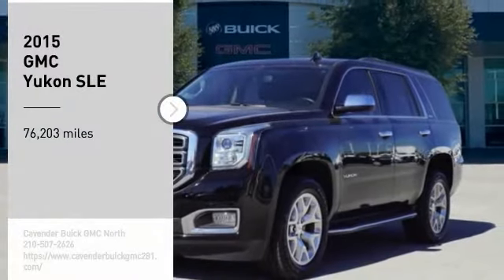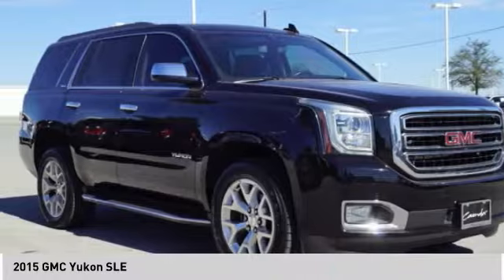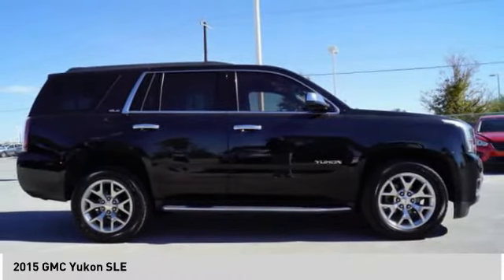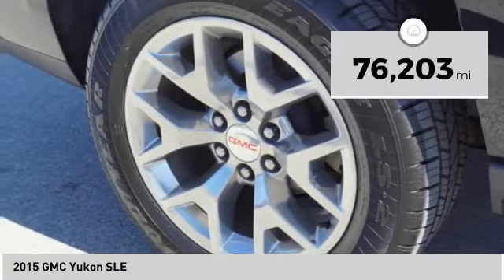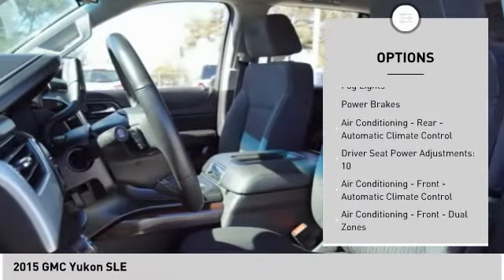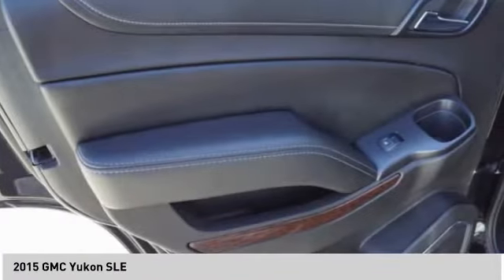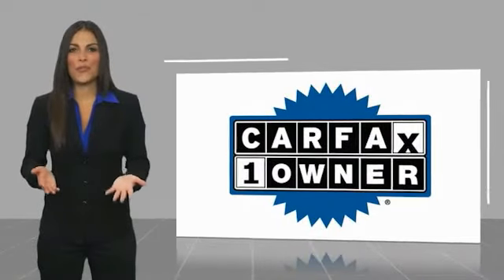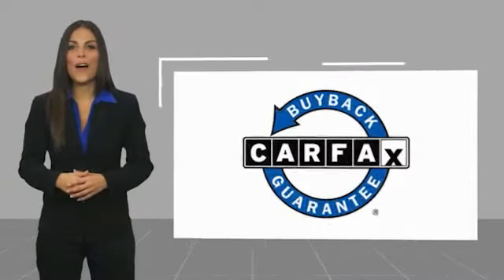2015 GMC Yukon 3P1168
2015 GMC Yukon SLE

CARFAX One-Owner. Recent Arrival!   Onyx Black 2015 GMC Yukon SLE RWD 6-Speed Automatic Electronic with Overdrive EcoTec3 5.3L V8 Yukon SLE, 4D Sport Utility, EcoTec3 5.3L V8, 6-Speed Automatic Electronic with Overdrive, RWD, Onyx Black, Jet Black w/Premium Cloth Seat Trim.   Odometer is 16047 miles below market average!  Awards:   * JD Power Automotive Performance, Execution and Layout (APEAL) Study   * 2015 KBB.com Brand Image Awards   Reviews:   * If you need no-compromises hauling and towing ability, along with a no-compromises, first-rate interior, the 2015 GMC Yukon and Yukon XL are just the ticket. That goes double for the high-end Denali models. Source: KBB.com   * Strong V8 power; stout towing capacity; available nine-person seating capacity; extremely quiet highway ride; impressive interior quality. Source: Edmunds   * Meet the all-new 2015 GMC Yukon. Its spacious interior offers three rows of seating that can accommodate up to nine passengers. With its bold styling, premium materials, and inspiring capability, Yukon creates a new standard in full-size utility. Yukon interior offers a perfect blend of craftsmanship, comfort and functionality. The proof is in the details, including authentic aluminum trim, contrast stitching on console and doors, and optional heated steering wheel. GMC engineers concentrated on every aspect of the Yukon to reduce cabin noise, resulting in an unparalleled driving experience as well. From its confident, aerodynamic proportions to its premium accents and refined finish, this sport utility vehicle lives up to its looks with superior capability, comfort, and towing capacity. Other stylings include wheels ranging from 18 up to 22 and full LED Turn Signals and Daytime Running lamps featuring GMCs Graphic Light Signature. The newly enhanced next-generation GMC IntelliLink system enables you to seamlessly experience your media like never before through a logical Source: The Manufacturer Summary